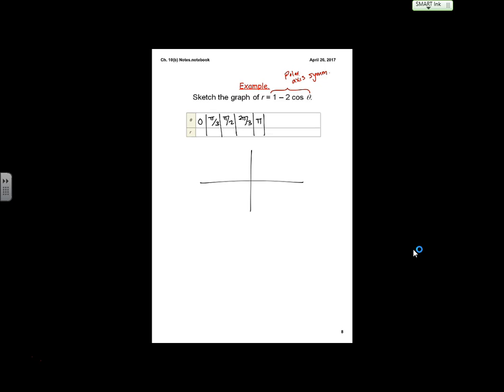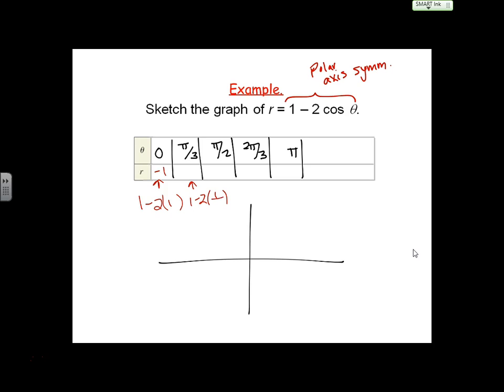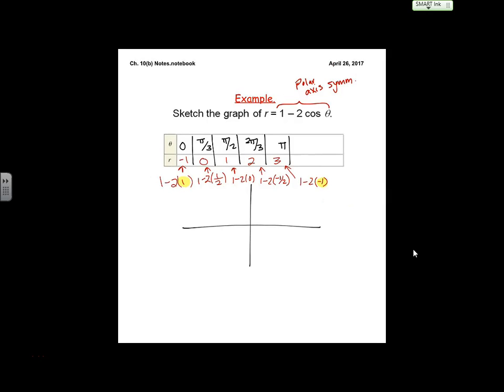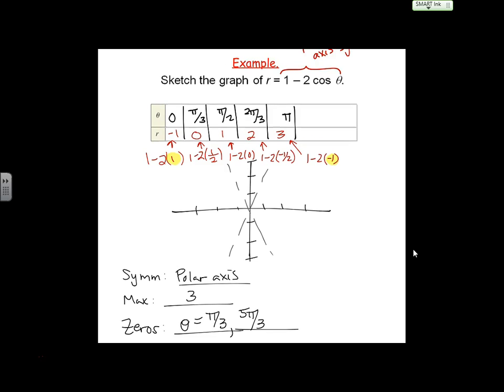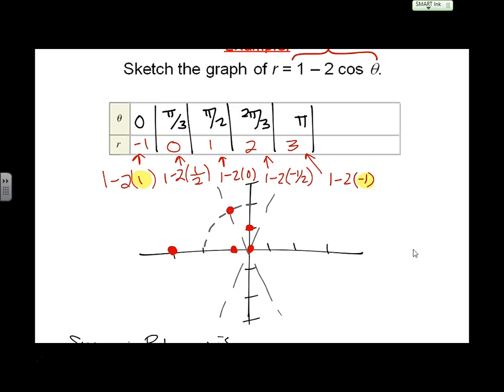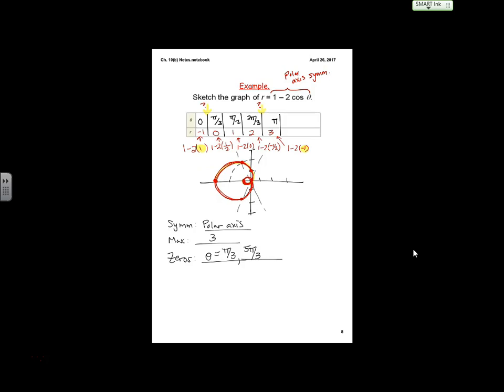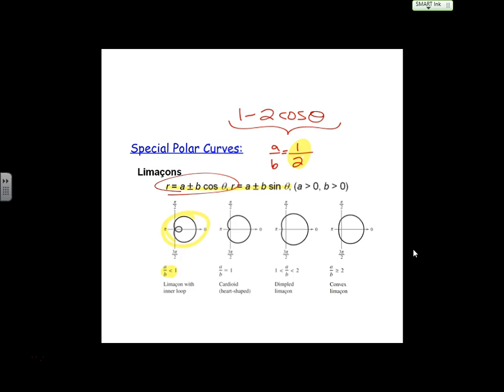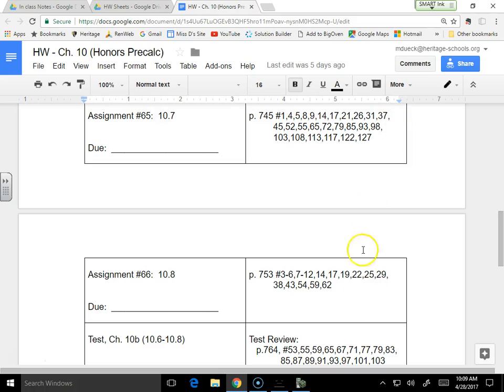HonorsPrecalc 04 28 17